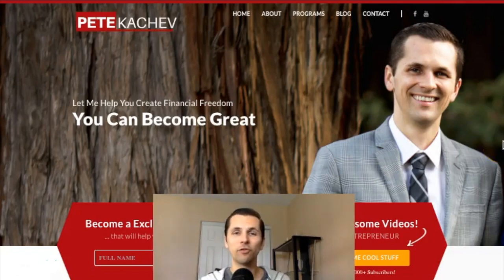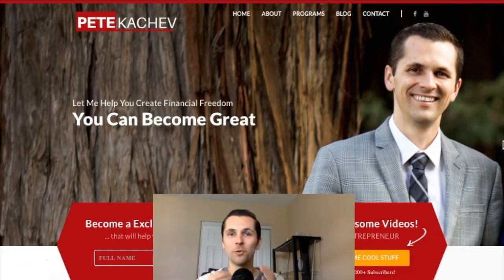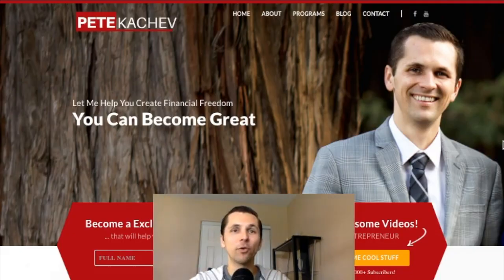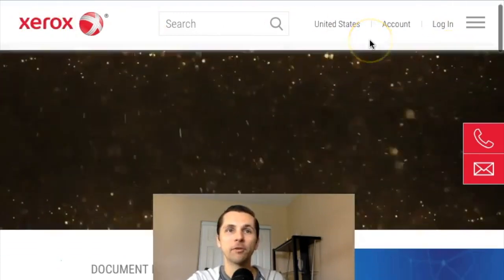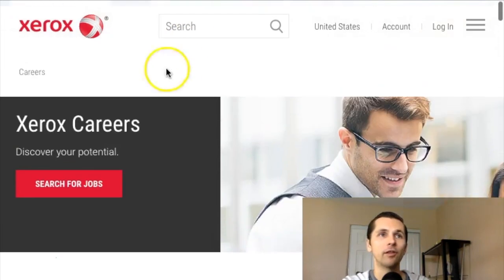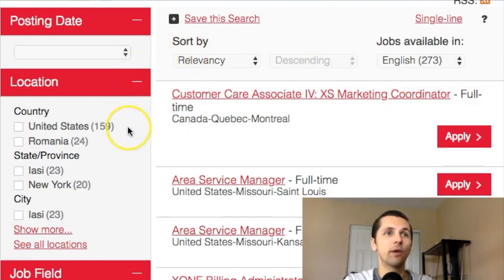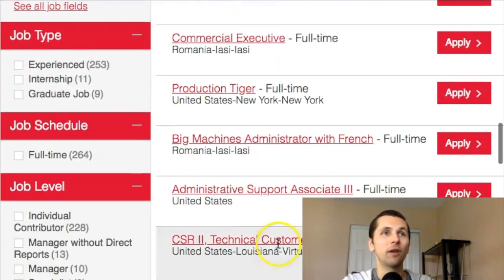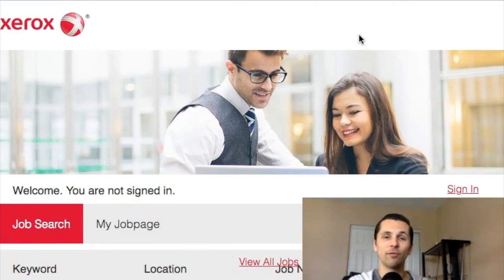Work At Home 👉 $13 Per Hour Data Entry Work